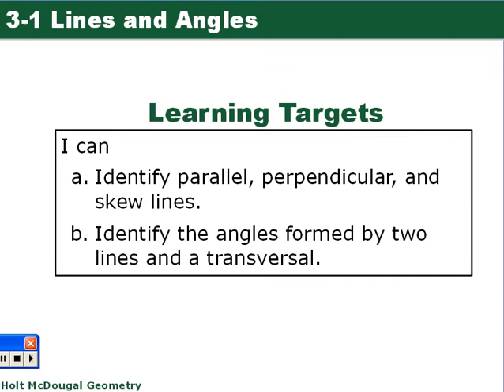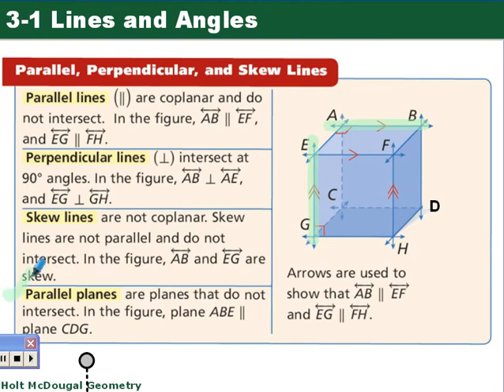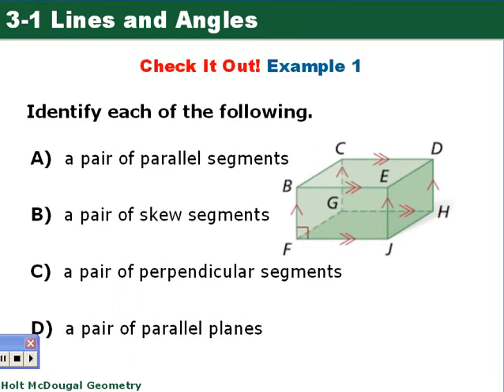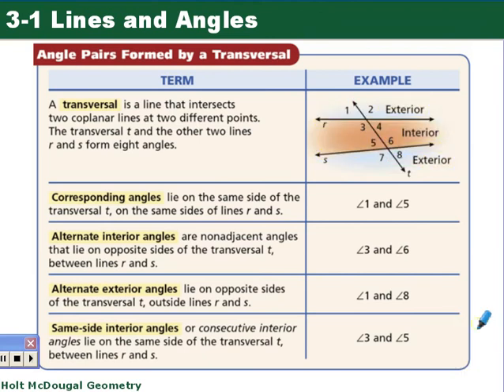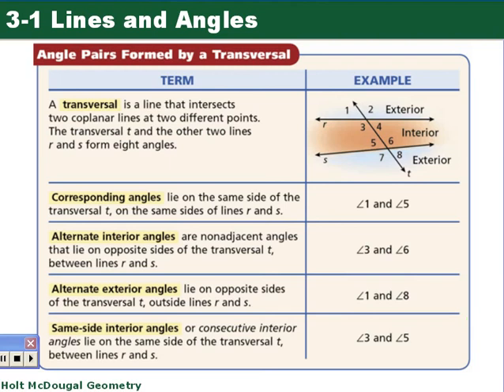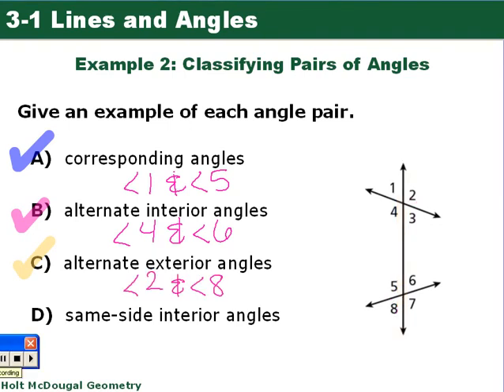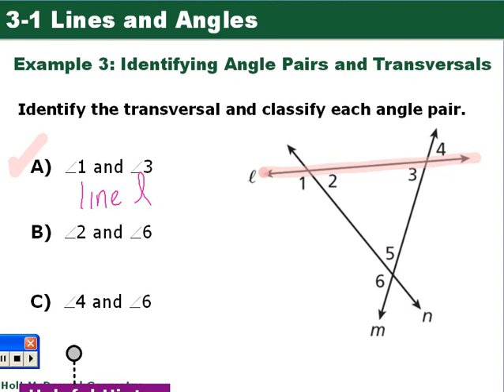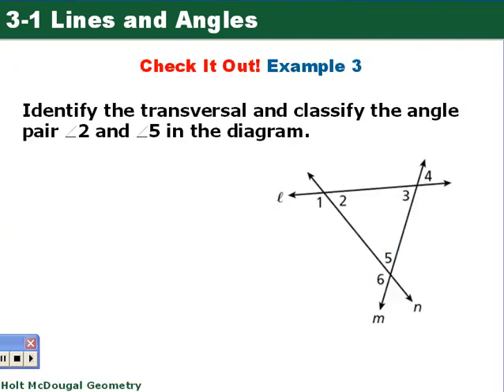Geometry 3-1 Lines and Angles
Please take notes on this video and complete the Check It Out! problems.